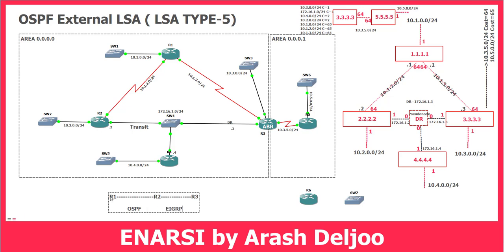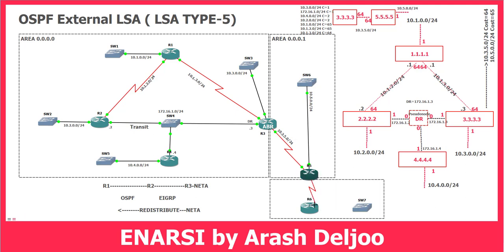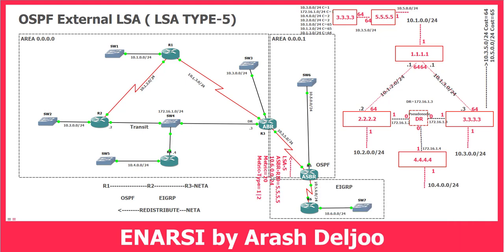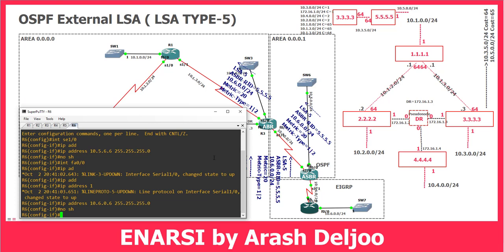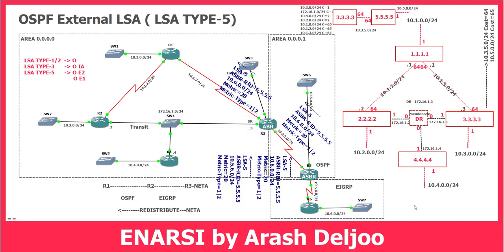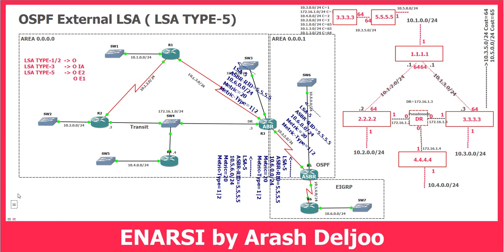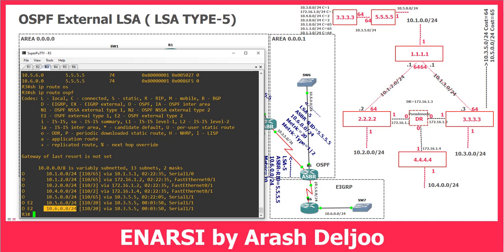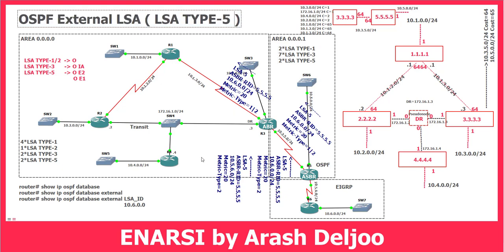OSPF - OSPF LSA TYPE 5 ( External LSA ) by ArashDeljoo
OSPF -  OSPF LSA TYPE 5  ( External LSA )

1- OSPF LSA Type-5 ( External LSA ) Introduction
2- OSPF LSA Type-5 Contents Introduction
3- OSPF LSA Type-5 Verification
4- OSPF LSA Type-5 LSA ID Introduction
5- LSA TYPE-5 Metric-Type Introduction